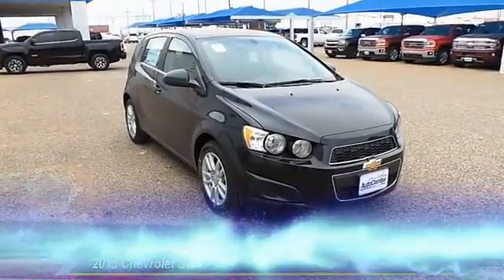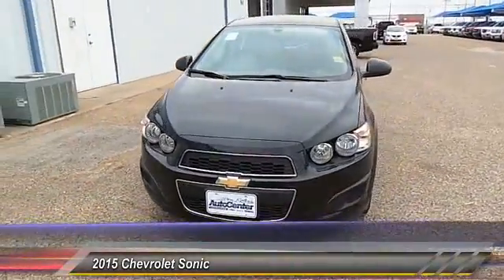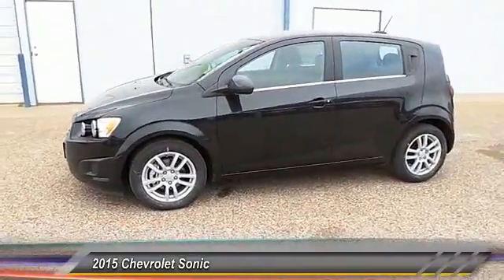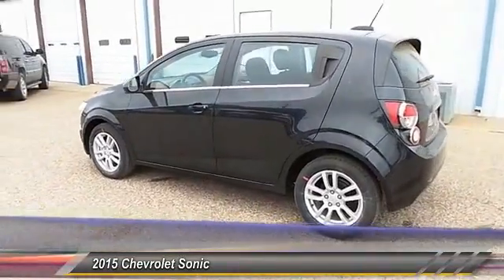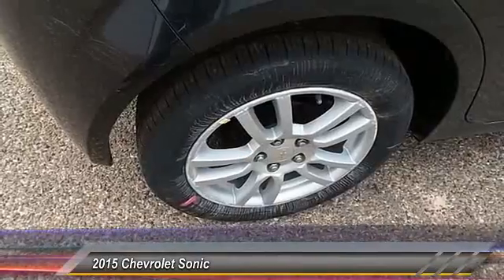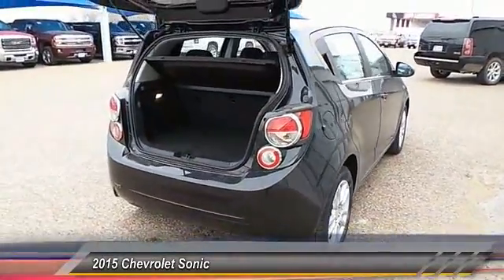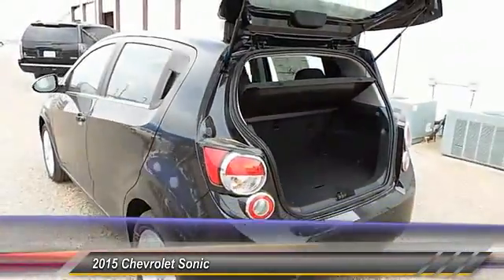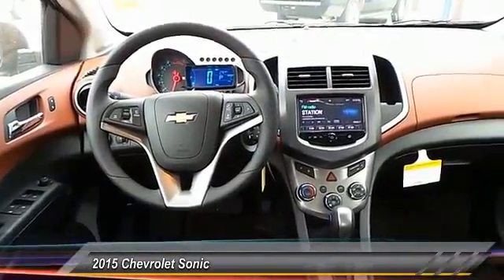sonic Levelland TX C5422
2015 Chevrolet Sonic 5DR HB AUTO LT

1403 E. State Road 114

NOTITLE